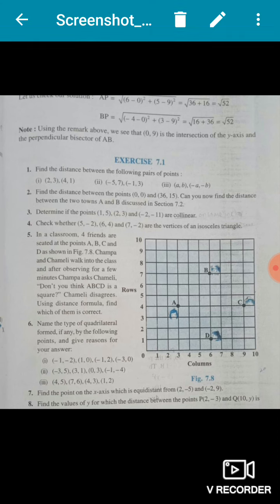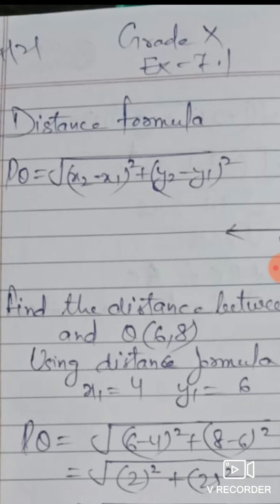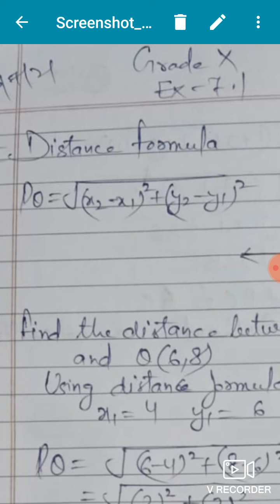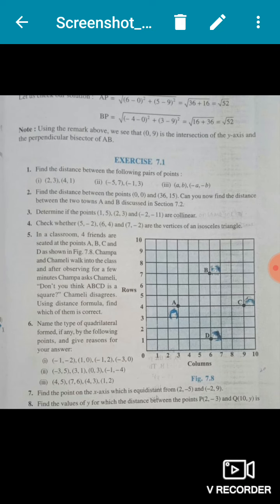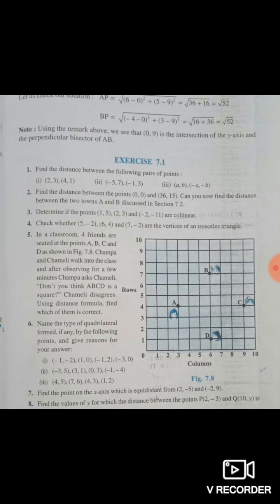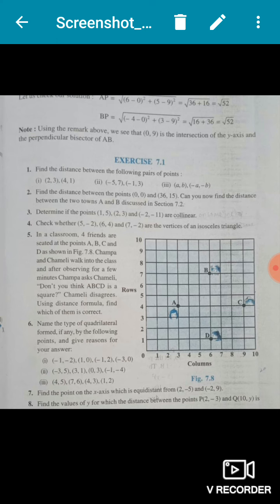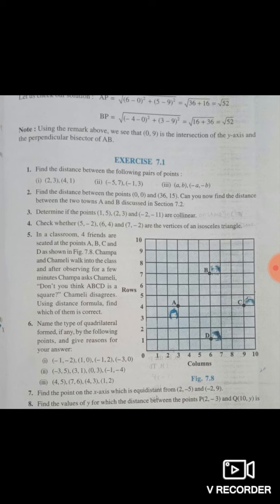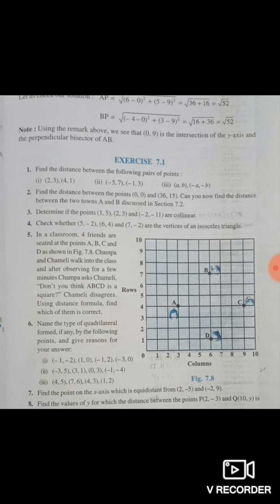GRADE X MATHS INTRODUCTION TO CH-7 AND Ex--7.1 Q1 to Q5